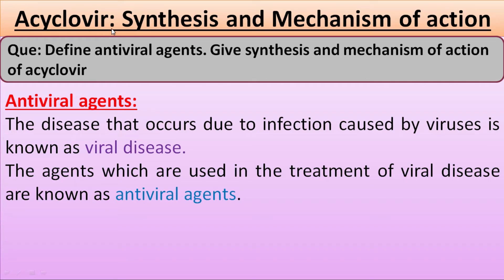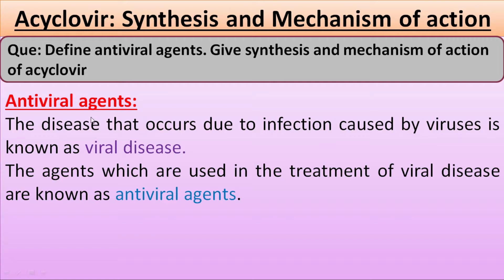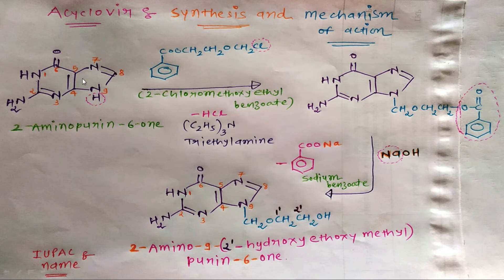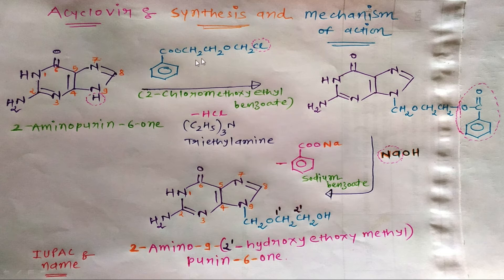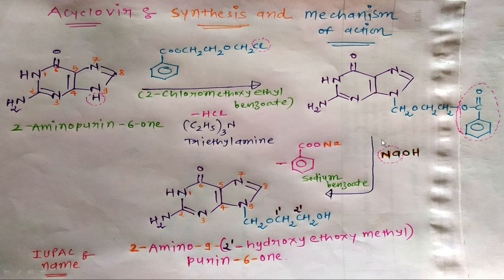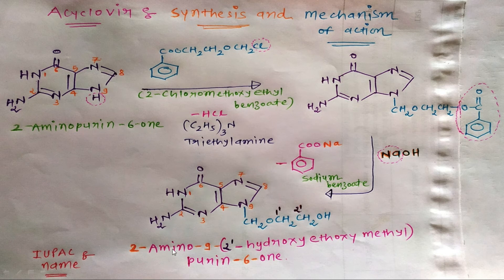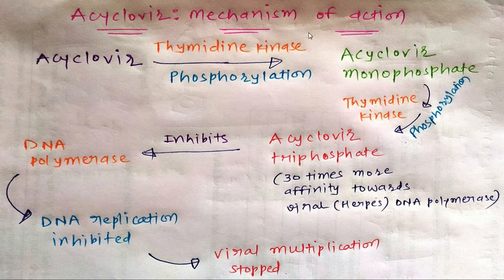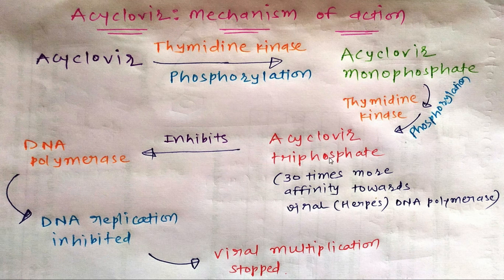Acyclovir: Synthesis and Mechanism of action